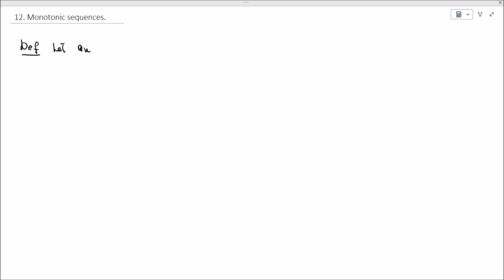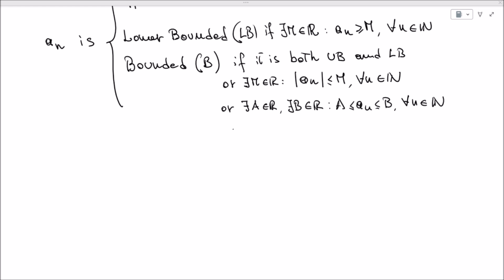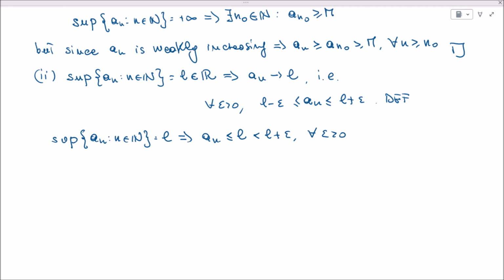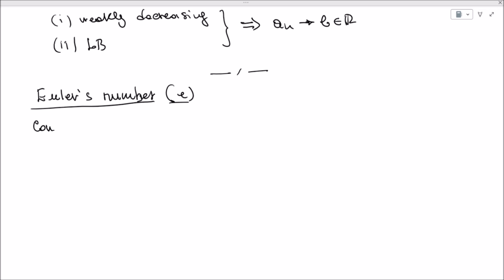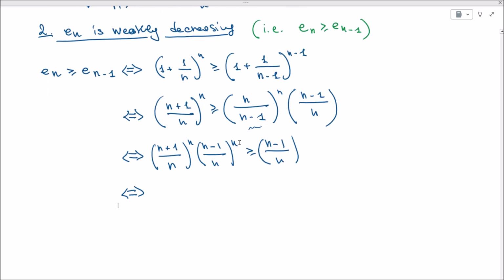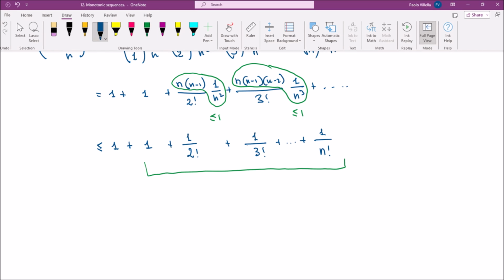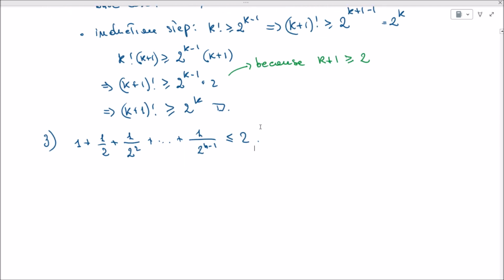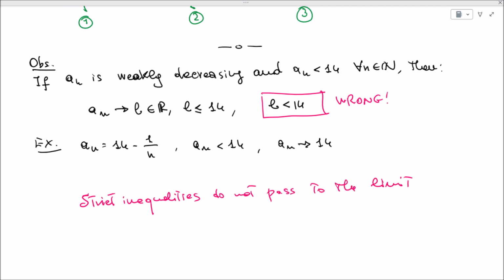M12 Monotonic sequences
Theorem of monotonic sequences. The number e (monotonicity and boundedness of the defining sequence).